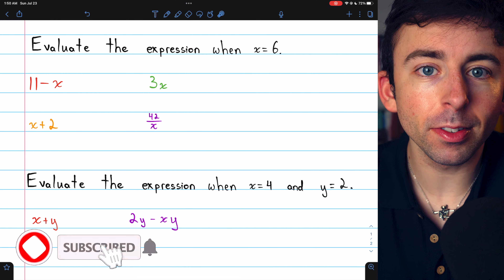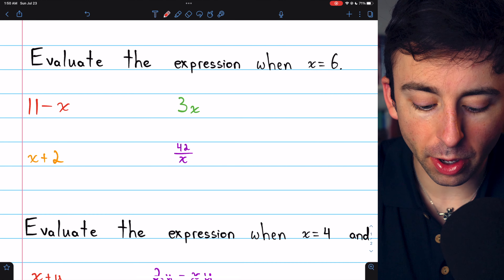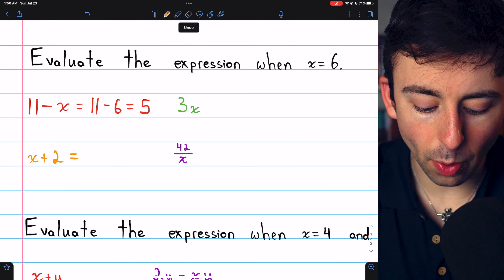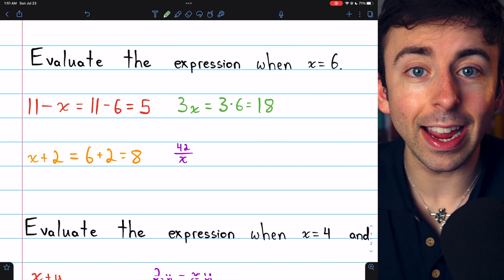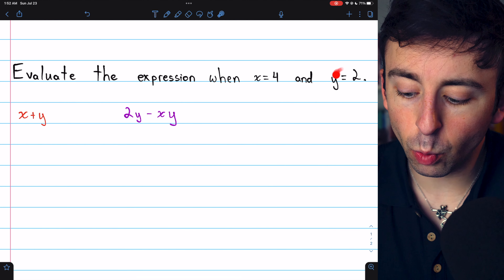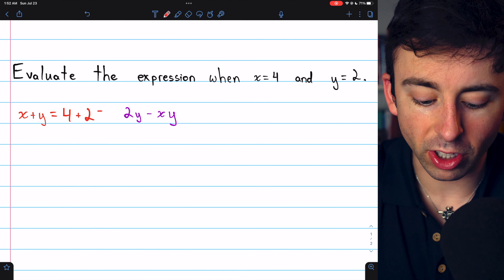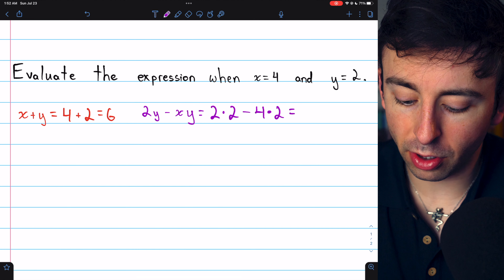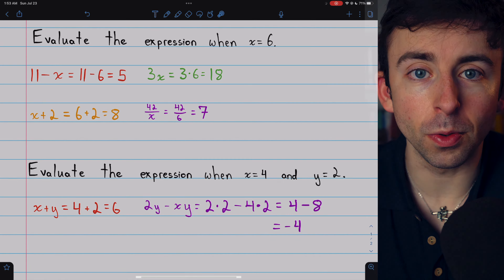How to Evaluate Variable Expressions | Pre-Algebra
Evaluating algebraic expressions, sometimes simply called variable expressions, is a breeze! Today we'll see how easy it is to evaluate an expression with variables by replacing the variables with the given values.